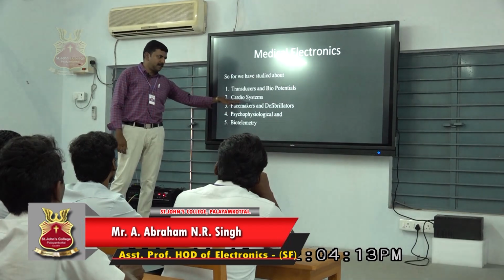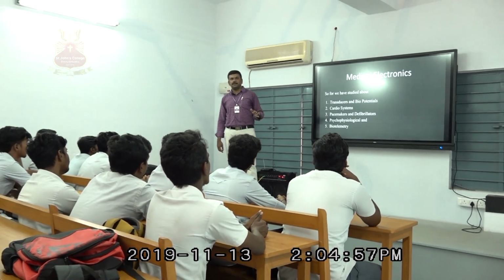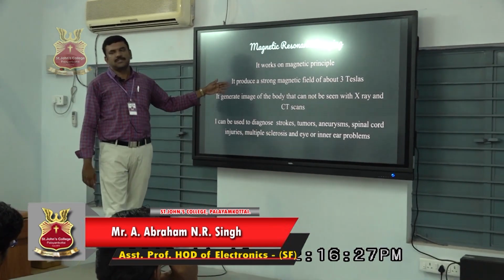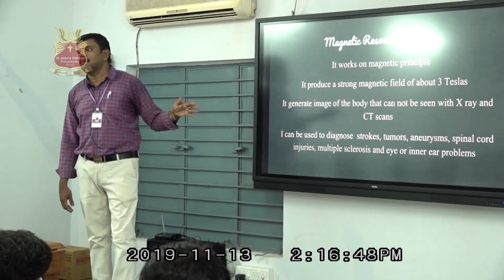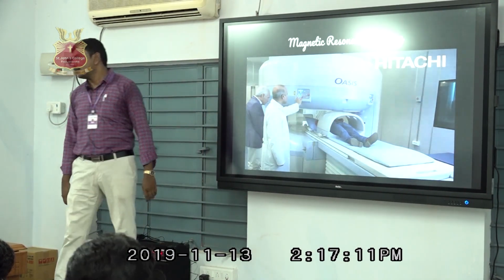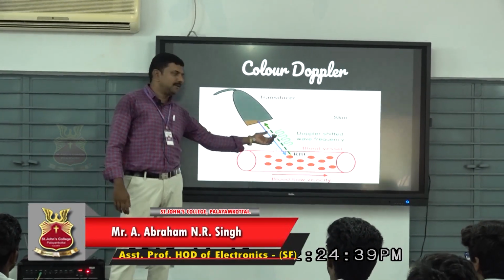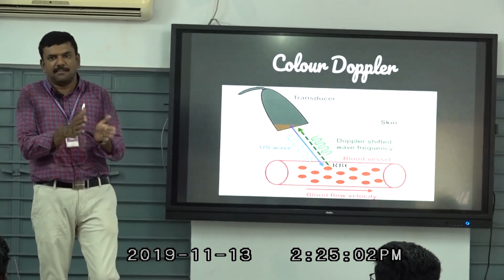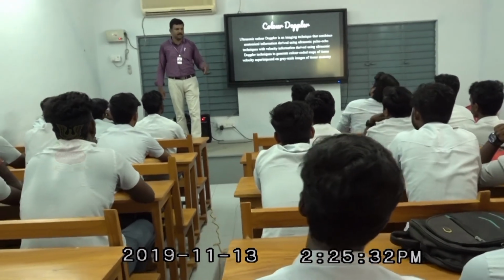Scanning Instrument || St. John's College, Palayamkottai || Mr A Abraham N R Singh